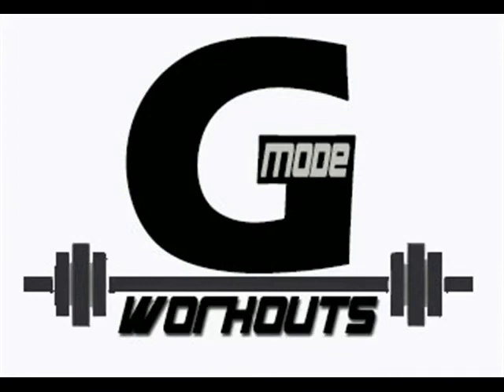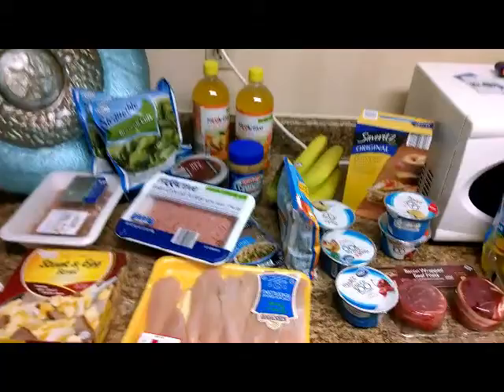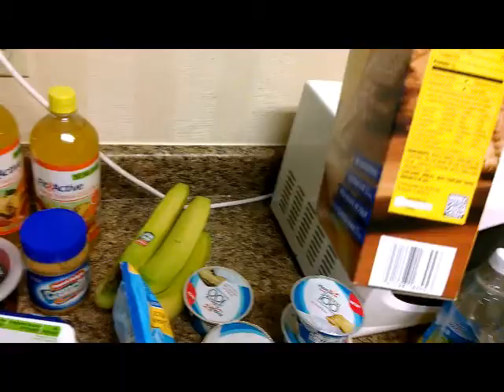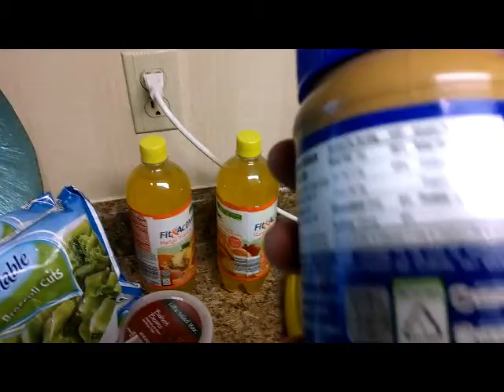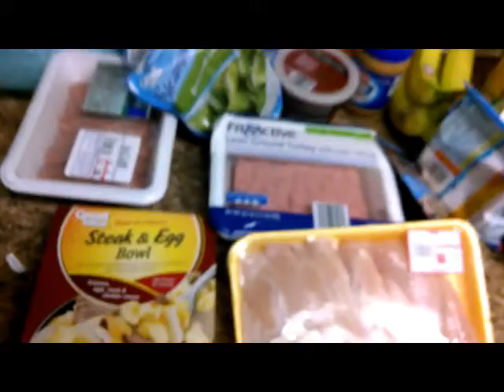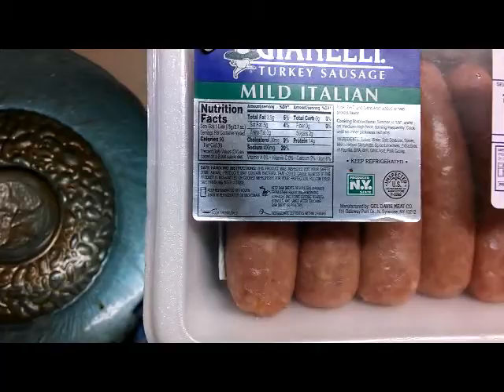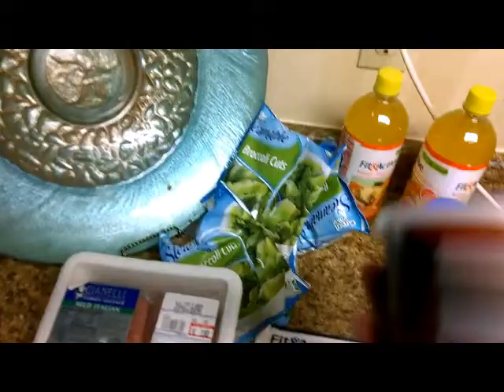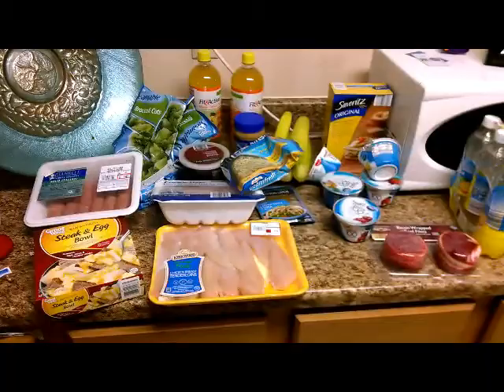shoppin w/ rob 40 bucks or less